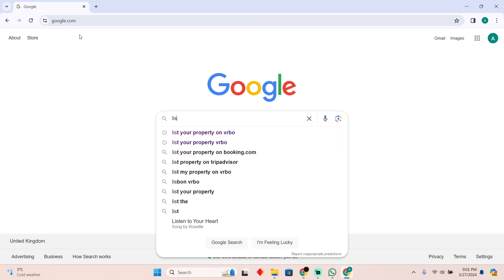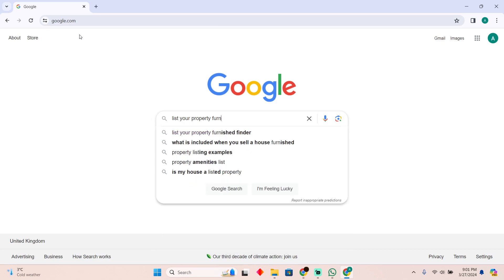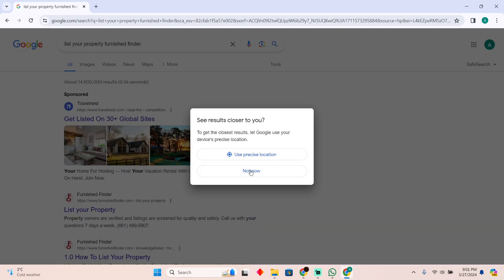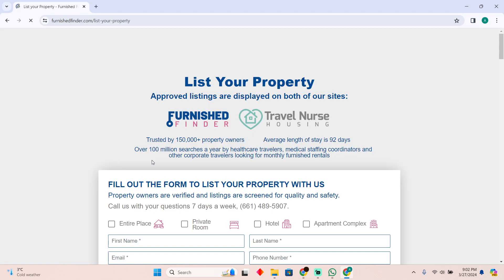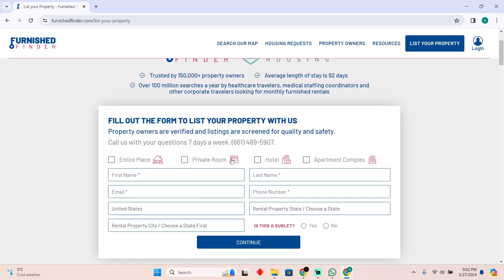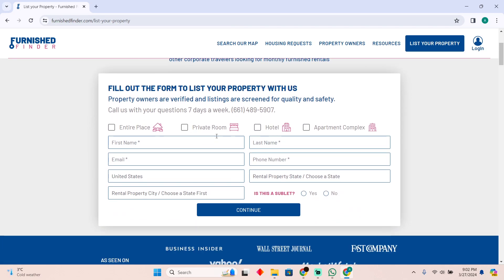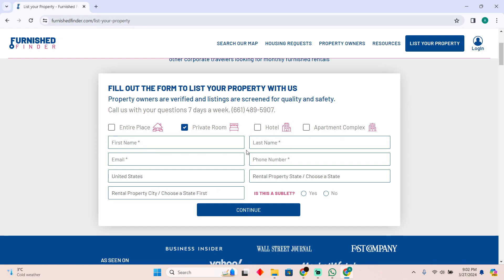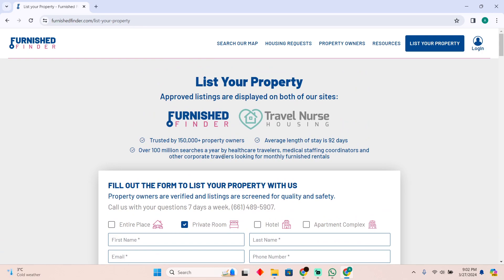HOW TO LIST YOUR PROPERTY ON FURNISHED FINDER (2024) FULL GUIDE